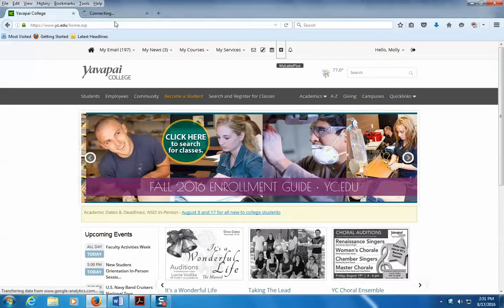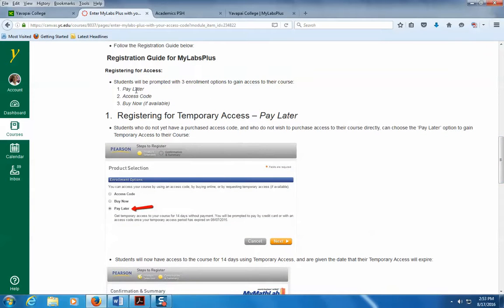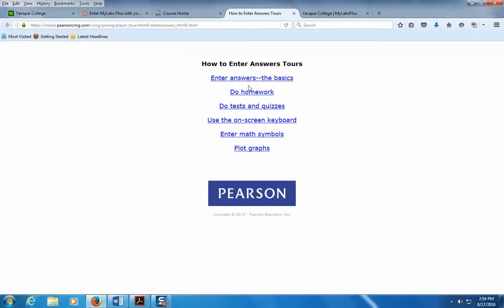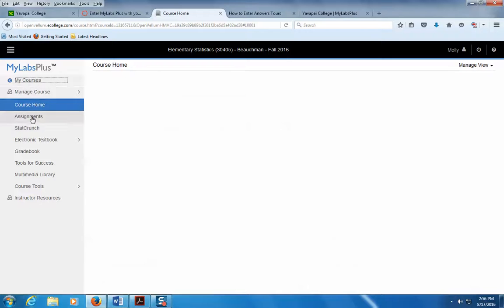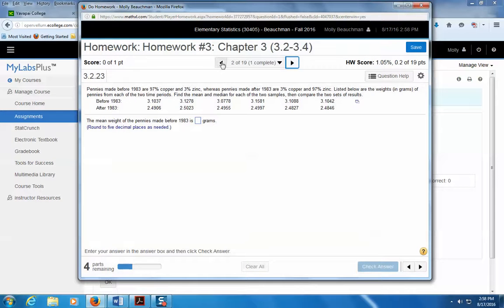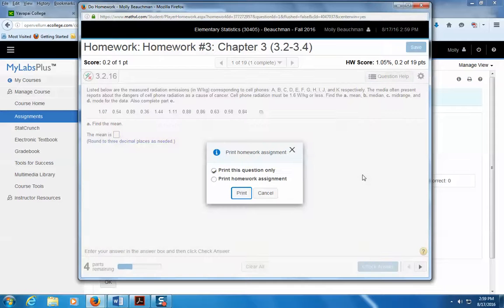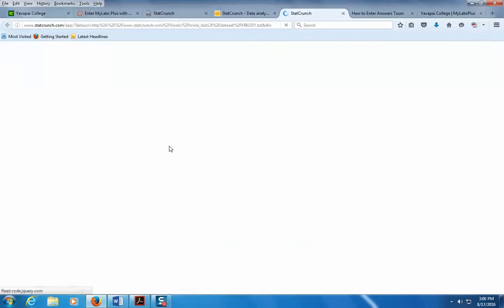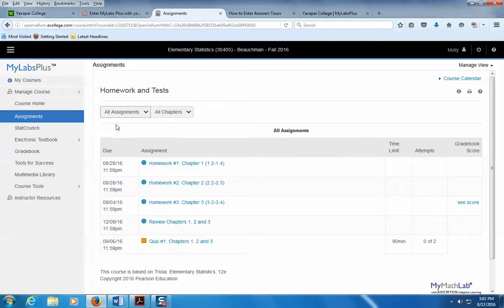Tour of MML MAT 167 F2016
Tour of MyLabs Plus